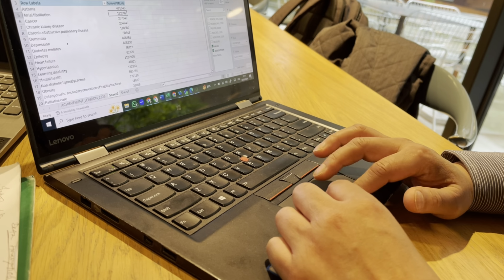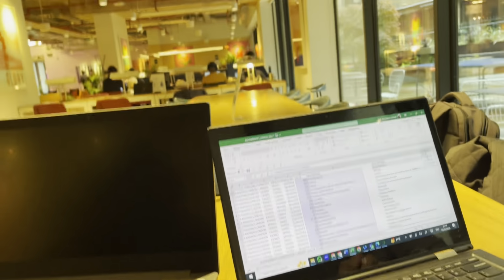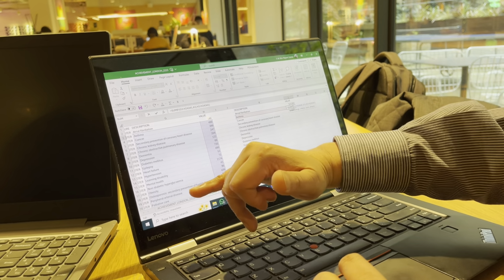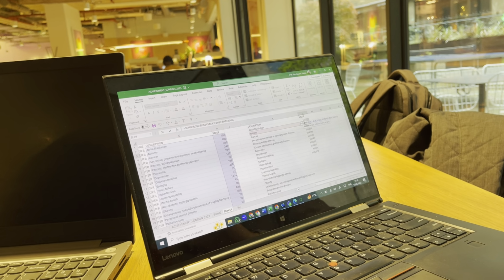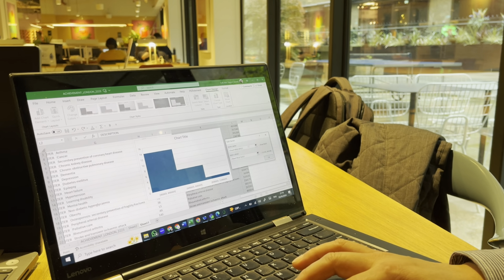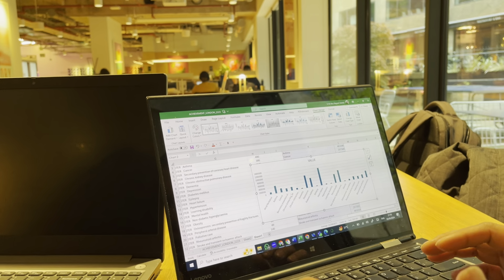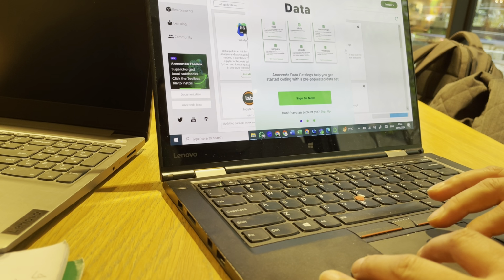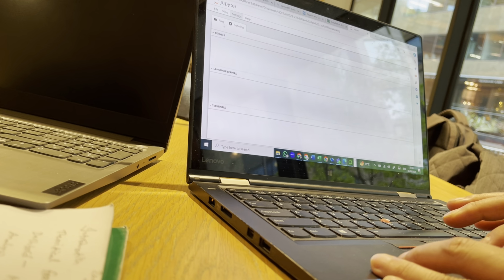Data analytics 01